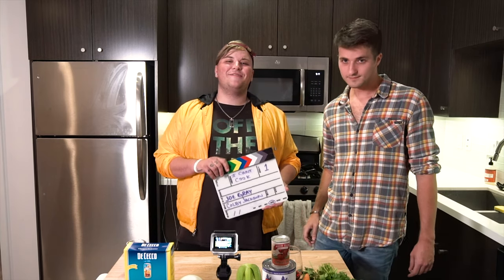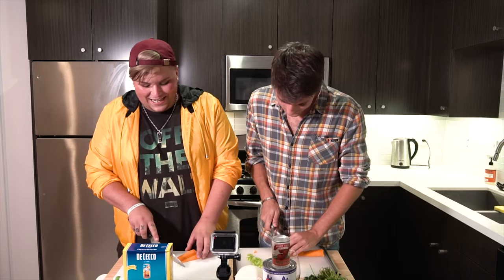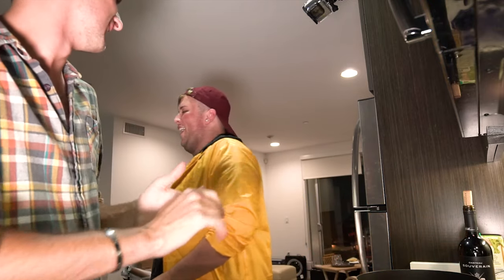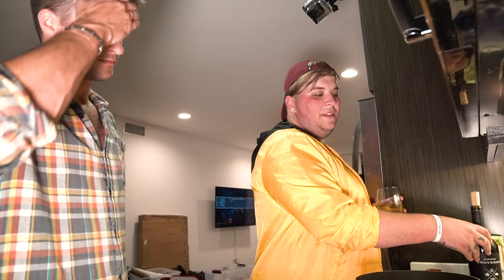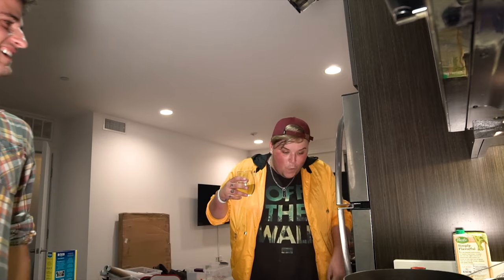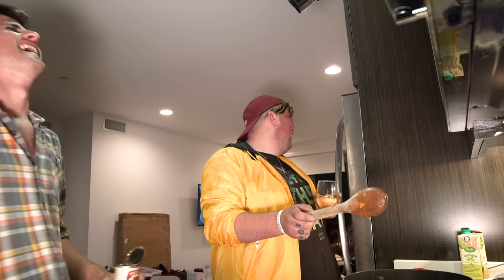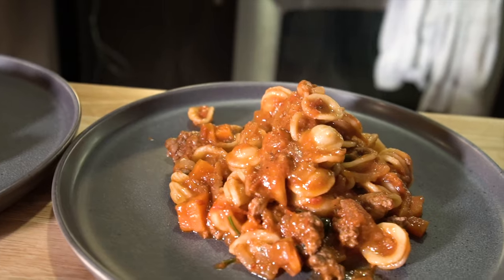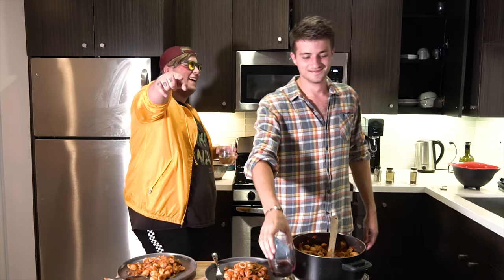Cooking With Friends w/ COLBY JACKSON - Lamb Ragu Pasta and Tea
Good Food, Good Friends, Good Comedy.

Huge thanks to @outcastcity for cooking with me!

Follow me to stay up to date!